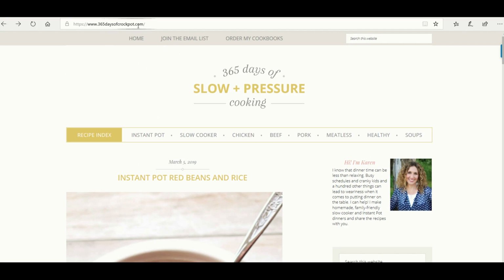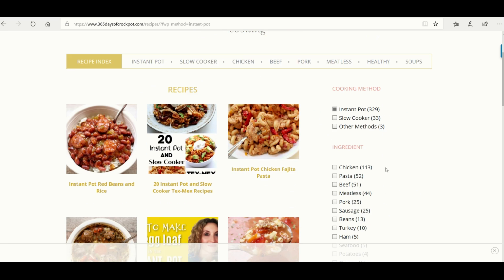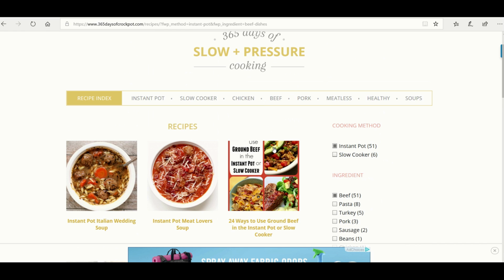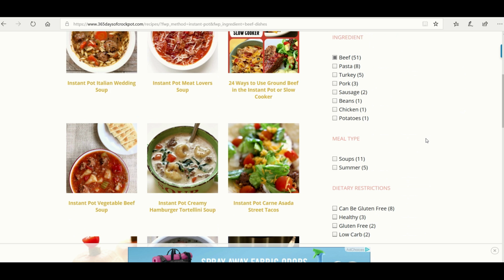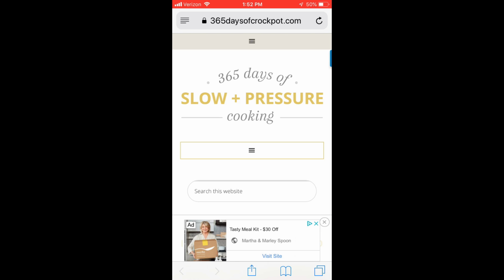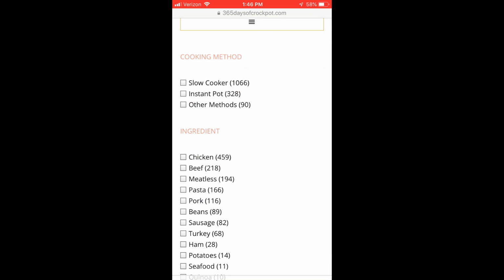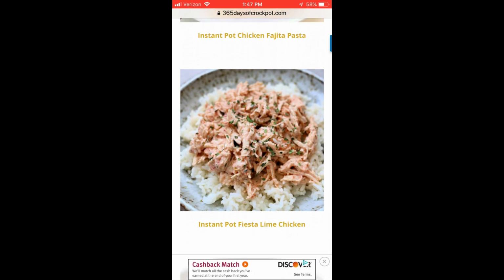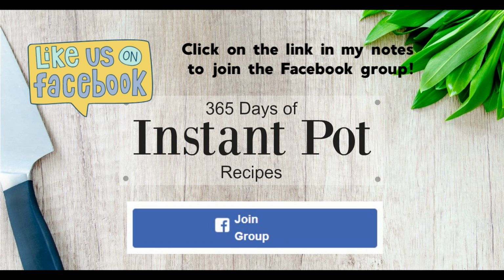Easy Way to Search for Instant Pot Recipes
I have over 300 Instant Pot recipes on my website! I now have a search index which makes it so much easier to find what you're looking for. In this short video I show you exactly how to use the index on desktop and on mobile. I'd love your suggestions for how to make it even better! xoxo, Karen

See my website where you will find LOTS of Instant Pot recipes